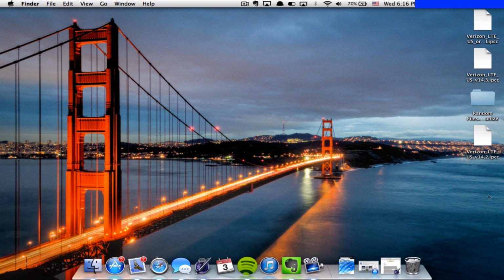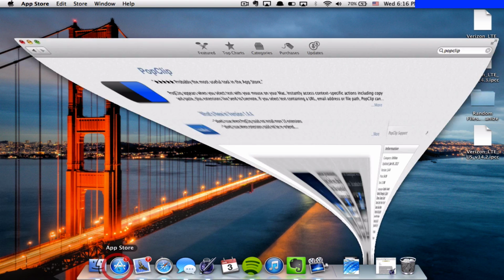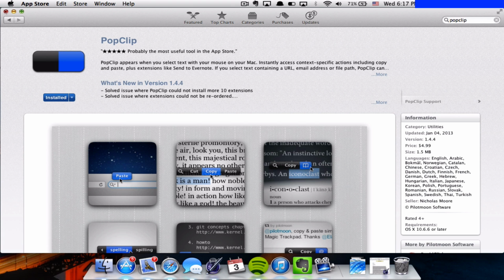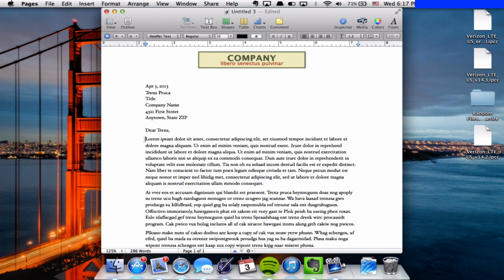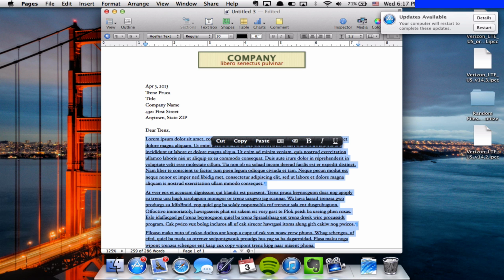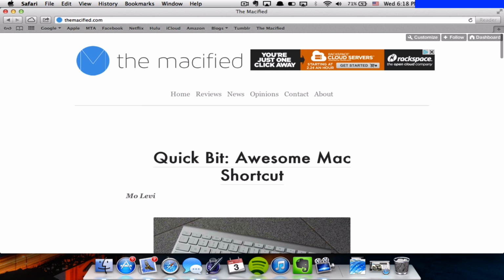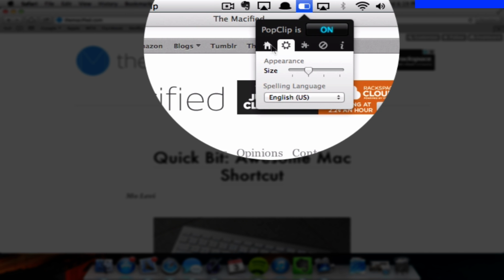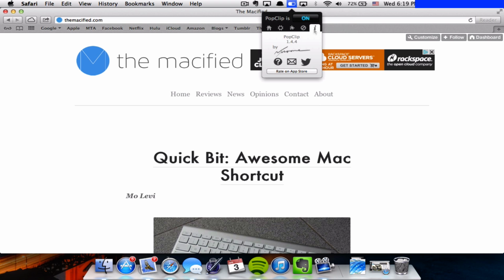POP Clip Review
Today we review pop clip. A cool (kinda new) way to add iOS text like functionality to the mac.